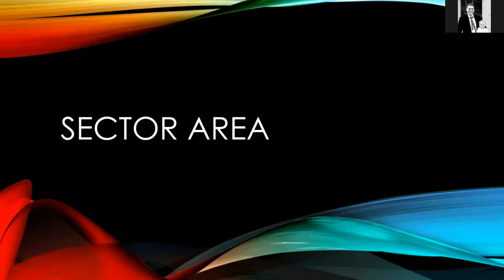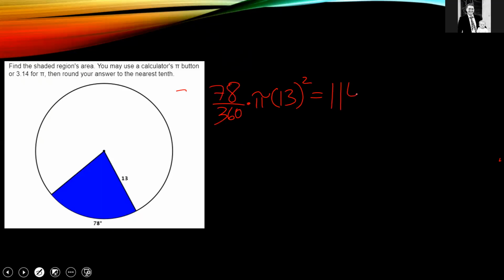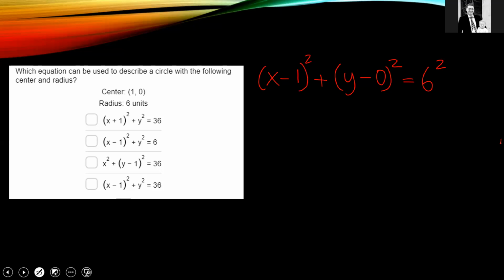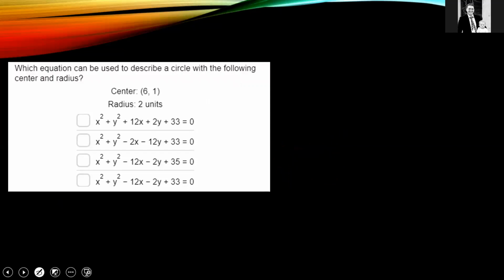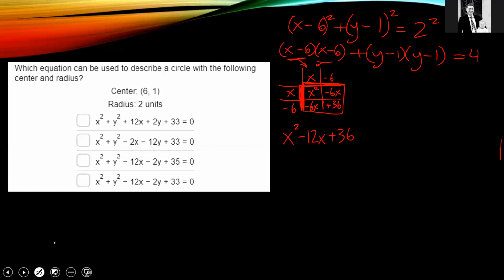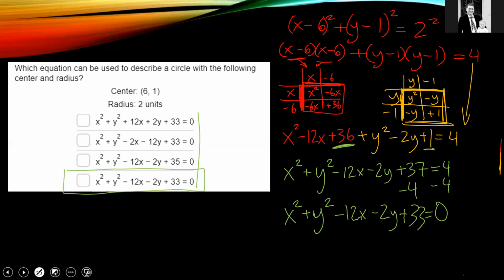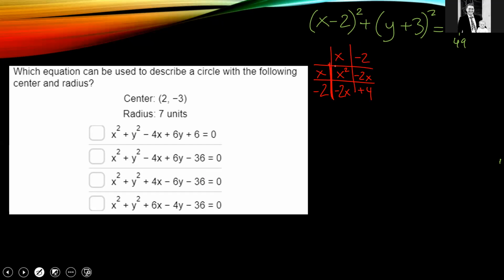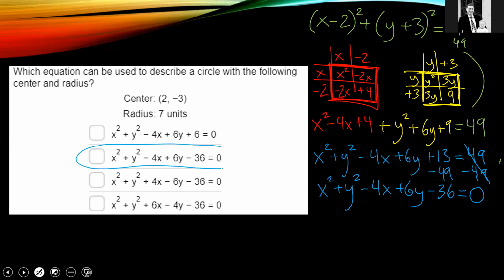Sector Area and Equations of Circles